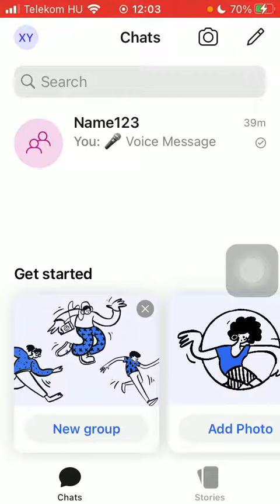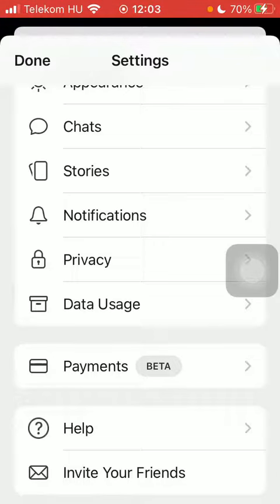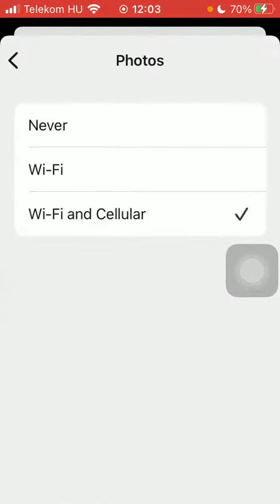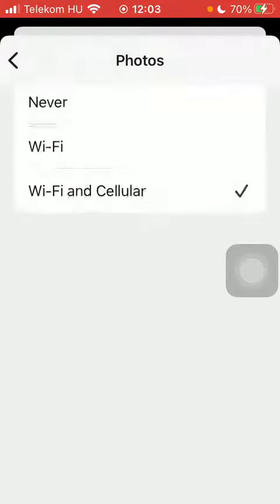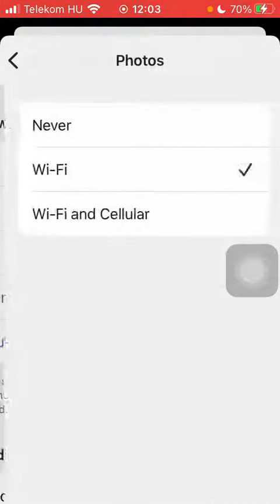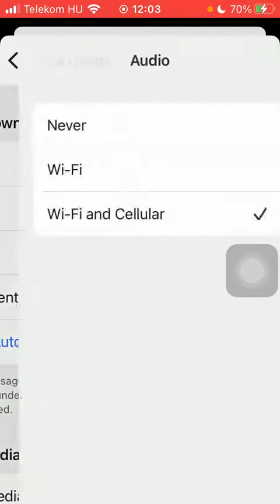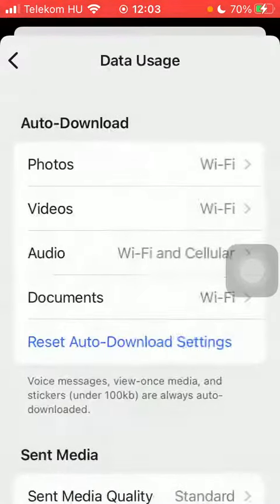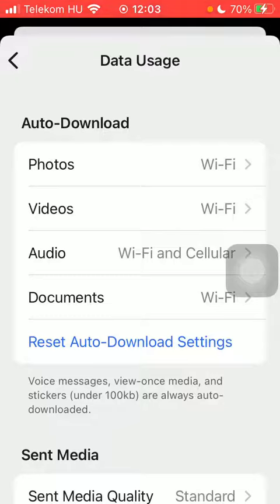How to enable the auto download feature in Signal?